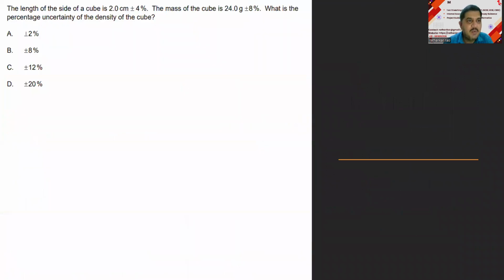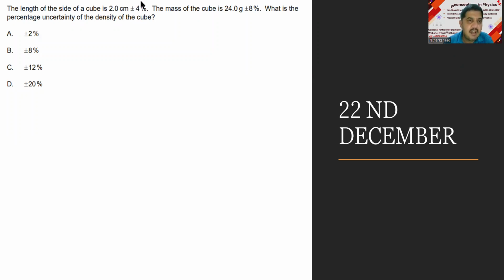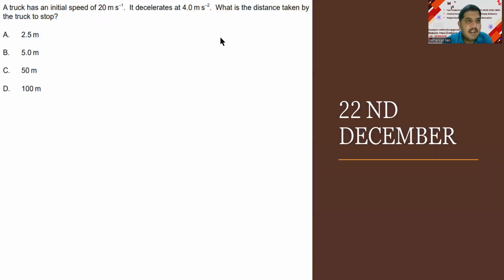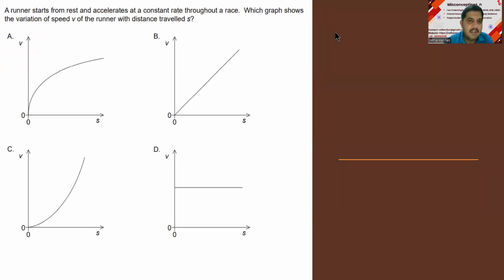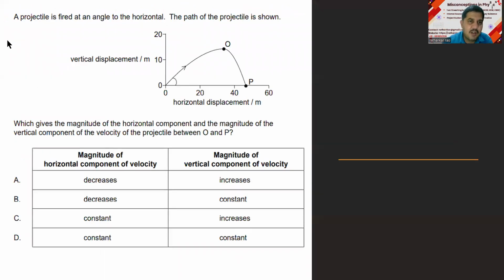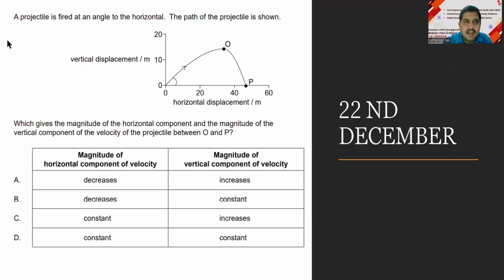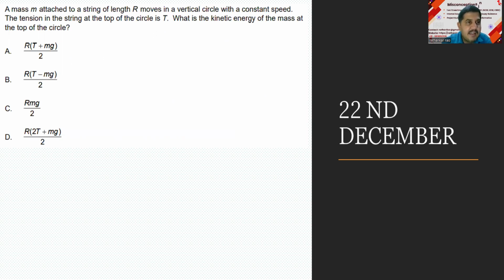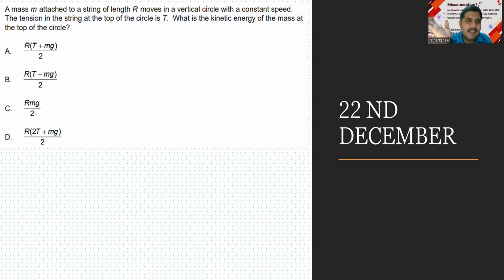HW11: 22nd Dec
Dear students

5 mcqs on kinematics has been uploaded in this video The solution for these questions will be uploaded to the same channel on 23nd  December

Attempt these questions without fail. Do answer these MCQs in the comments section without fail

Cheers Links

1. IB Physics Hub

2. My Linkedin Profile

3. My Facebook Profile

4. My Instagram Profile